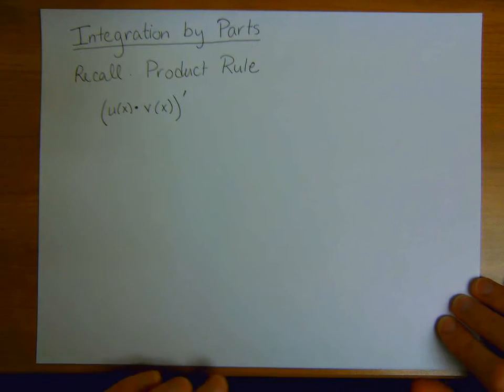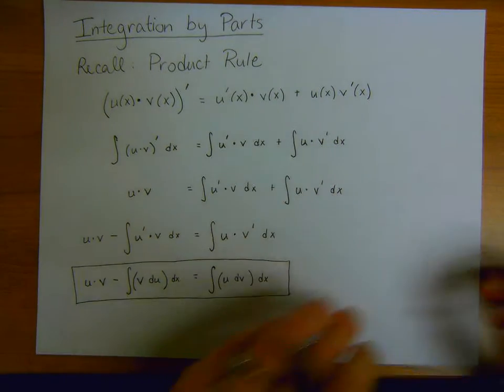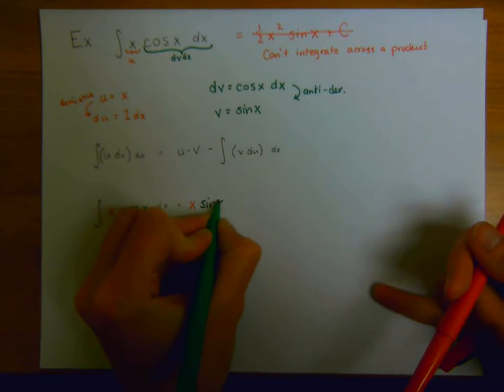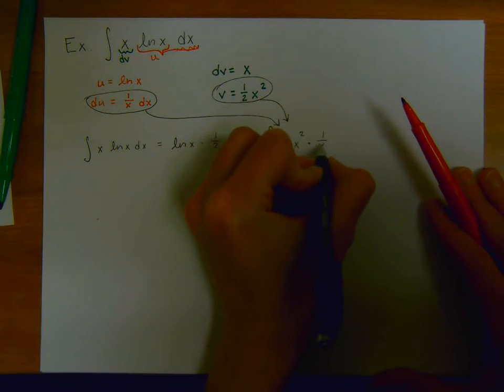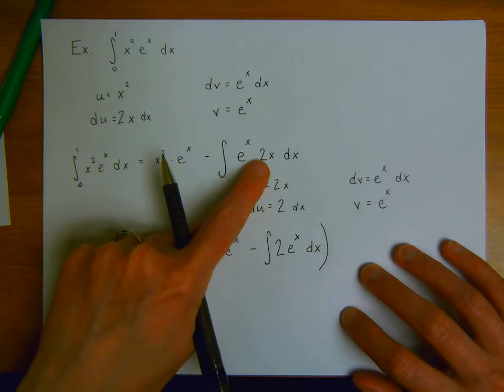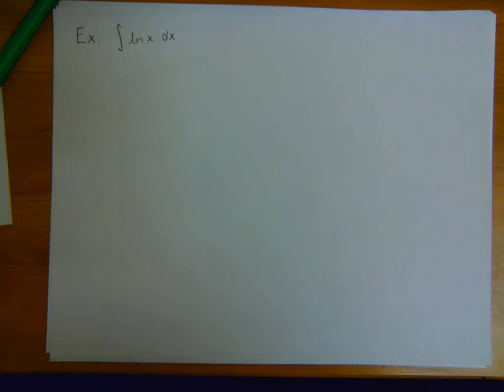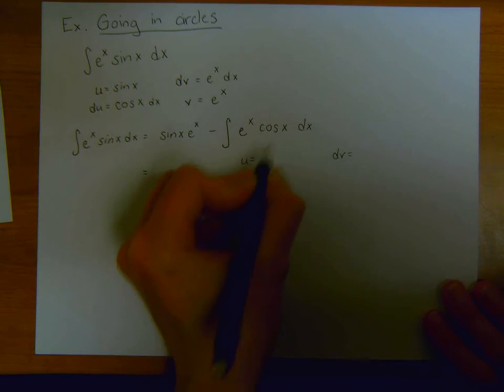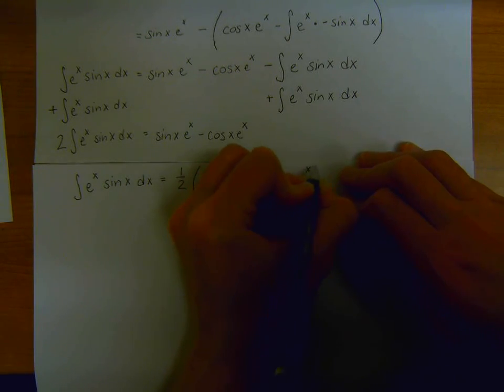7.1 Integration by Parts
Integration by parts. Theory and some examples.